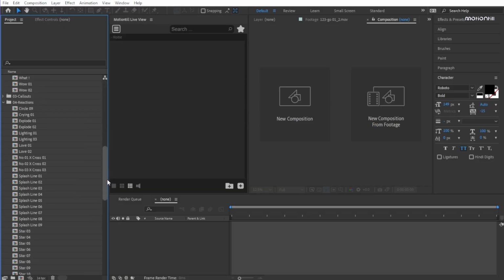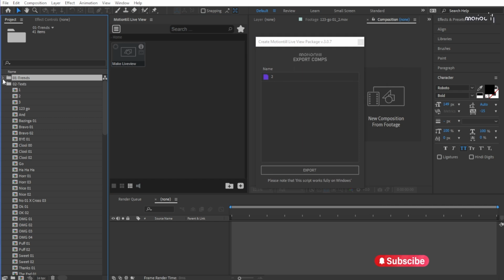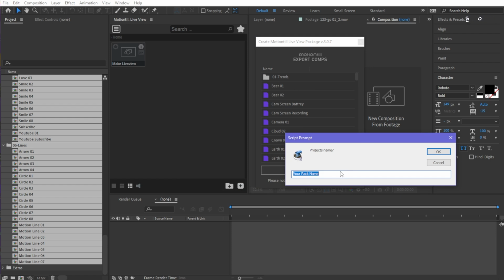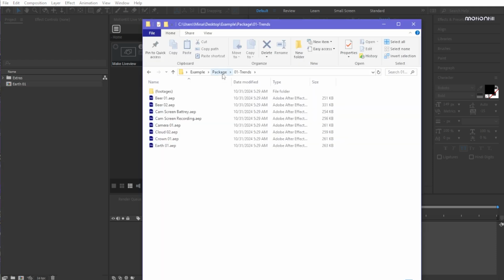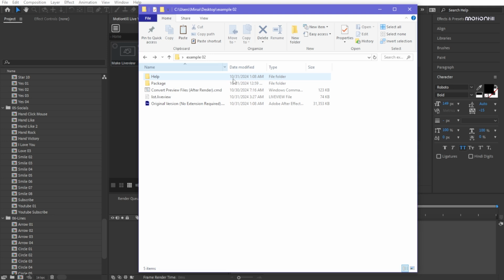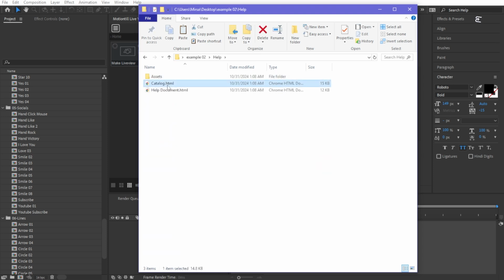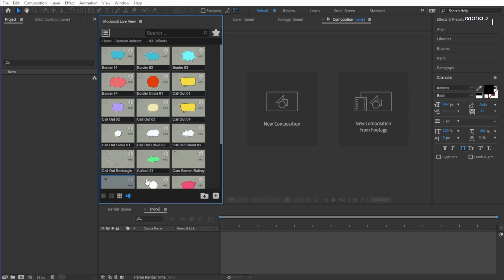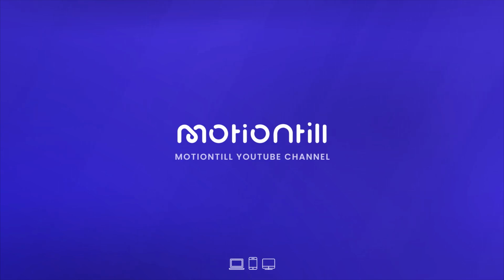Convert AE Project To Motiontrill Liveview Package (Free Script)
Convert your Adobe After Effects project into a Motiontill Liveview package with this free script! This tutorial walks you through each step of converting AE files into organized, Liveview-friendly packages, allowing you to preview, manage, and import assets seamlessly. Perfect for designers looking to streamline asset management and workflow, this script is a must-have for efficient project handling in After Effects. Watch now to learn how to boost productivity and make the most of your asset library!